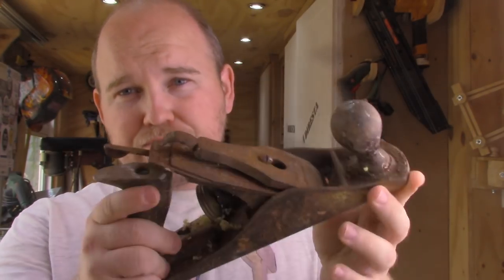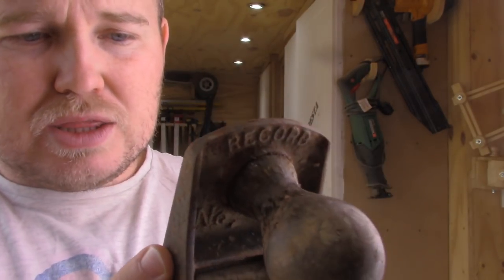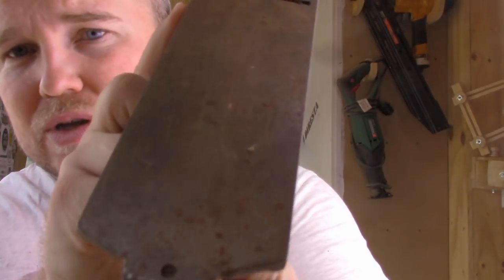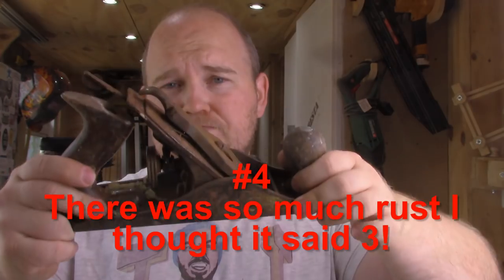Record Hand Plane | Project Restoration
Have you ever seen a worse record hand plane than this one? It's certainly an old rusted tool!
I walk you through my process of restoring this record hand plane, including tips and tricks.

I enjoy working with hand tools, so when I saw this plane at the bottom of a water-soaked toolbox, I knew I had to act.

This was a project restoration, but the feeling you get from restoring a tool like this makes you appreciate the tool even more.